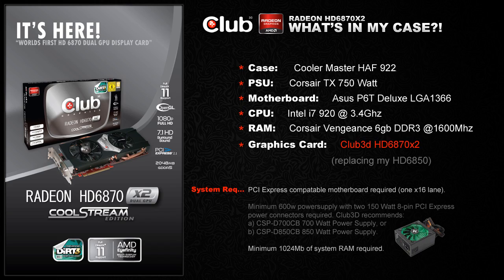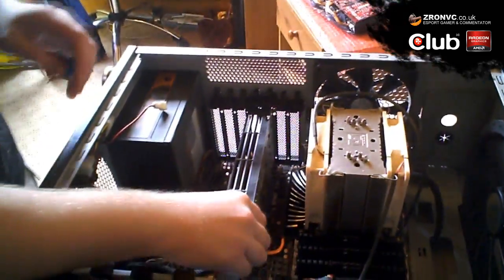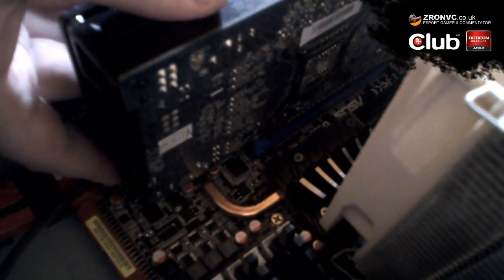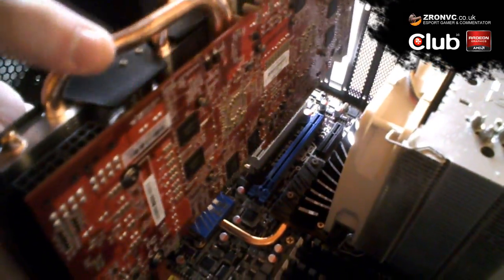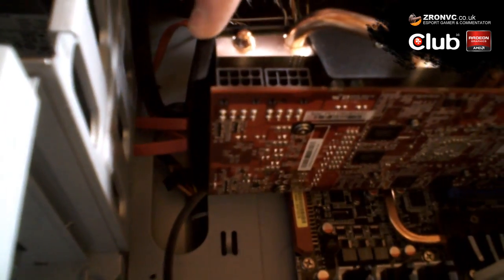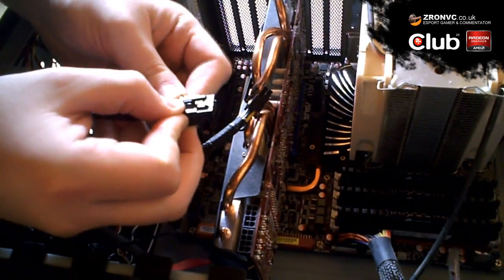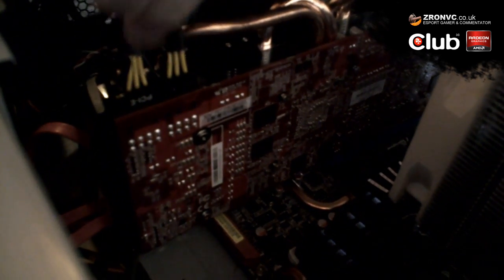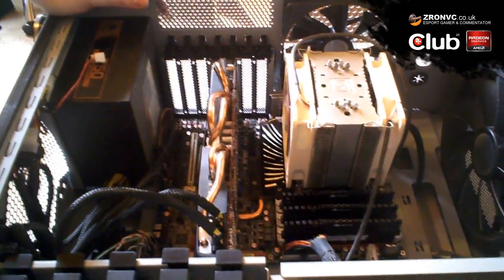Club 3D HD 6870x2 - Installation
The Club 3D Radeon™ HD 6870 Dual GPU graphic processor harnesses the power of dual GPUs to unleash unrivaled performance and flawless image quality, making it the definitive solution for those who refuse to compromise.

Featuring 2 GB of high-speed GDDR5 memory, the Club 3D Radeon™ HD 6870 Dual GPU is the definite solution for ultra-high resolution gaming across up to six simultaneous displays. Play the most advanced DirectX® 11 capable games in uncompromising "Eye-Definition" with the Club 3D Radeon™ HD 6870 Dual GPU.

Custom CoolStream cooler with 6 heatpipes for increased performance.